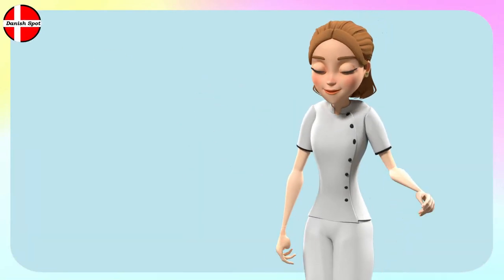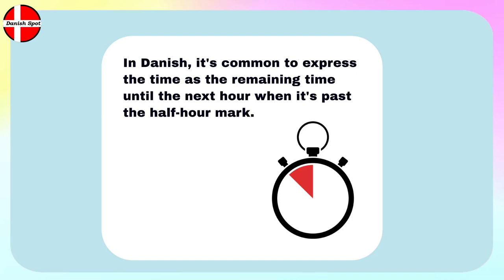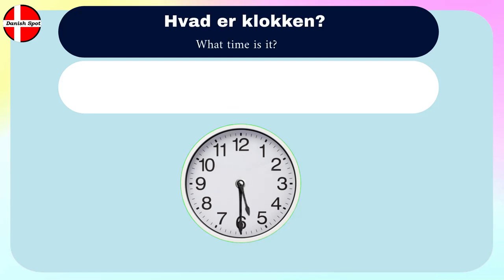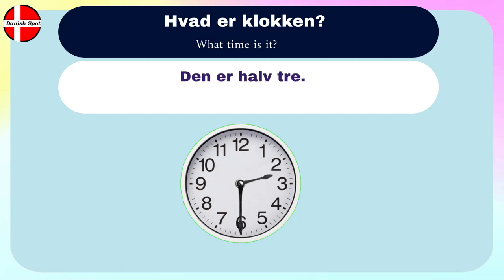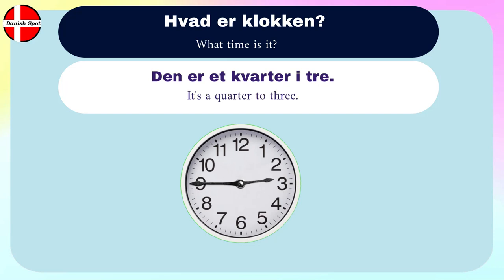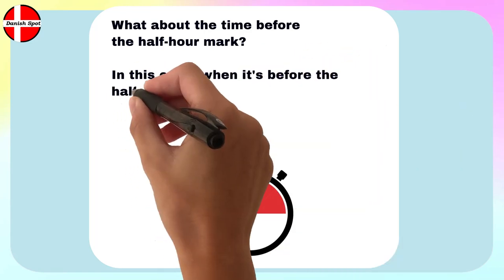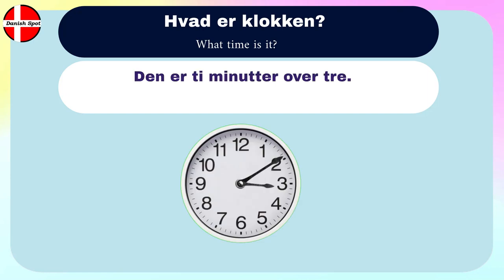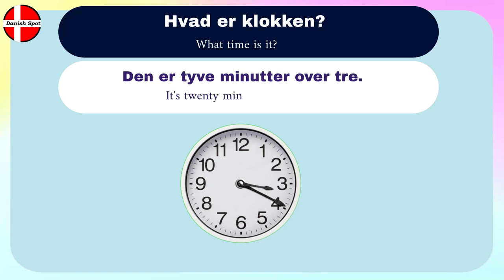Learn how to express time in Danish - Hvad er klokken?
Learn how to express time in Danish. In this lesson, you will learn how to express/tell time in Danish. What time is it? (Hvad er klokken?).
Remember, if you don’t know how to say numbers in Danish, check out our videos about Danish numbers for beginners. Now, let’s talk about time in Danish.

Expressing time in Danish is a little different from English. For example, in English, you say: "half-past four." But in Danish, you say: "half of the way to five." Don't worry; it's not so complicated. Just watch our video, and you will easily learn how to tell time in Danish.